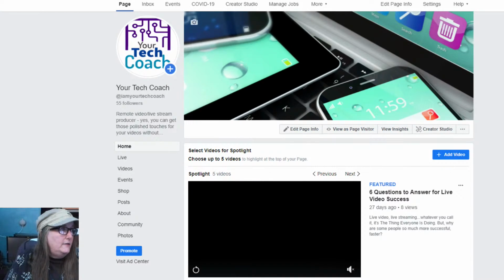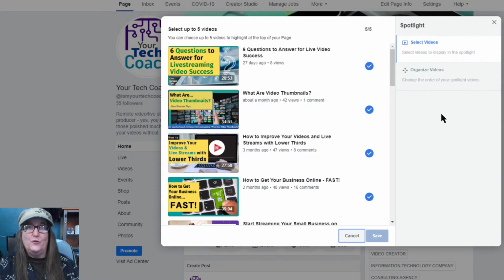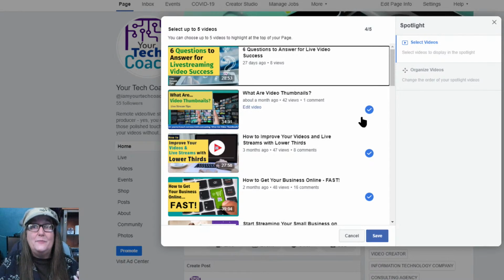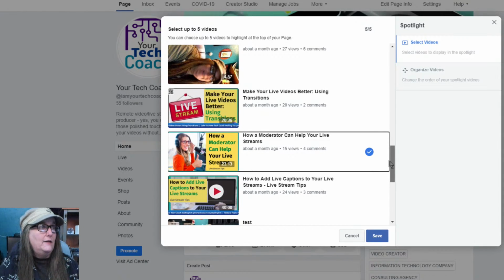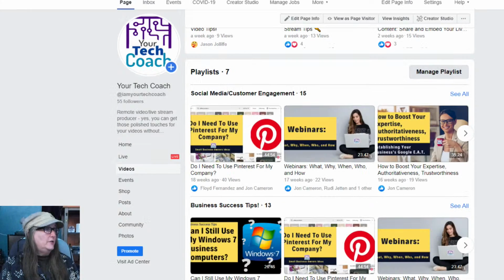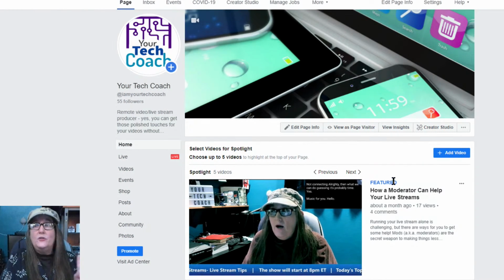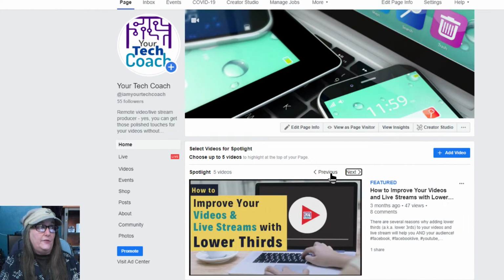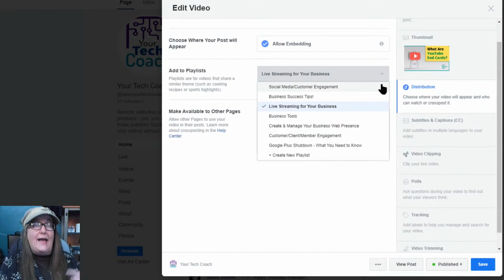Business Video Playlists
Playlists let you organize your live and recorded videos into logical groupings based on common or related ideas, themes, or topics, which makes it easier for your audience to find the content you’ve created for them! (Or for you to share it with them!)

video thumbnails, thumbnails, make better videos, live streaming tips, live stream success, SEO, video find-ability, live video, digital marketing,